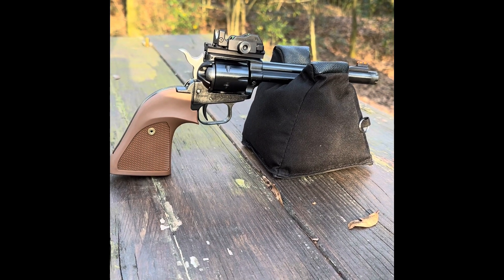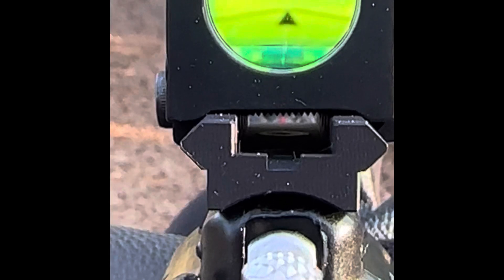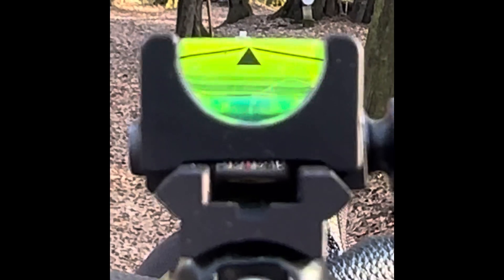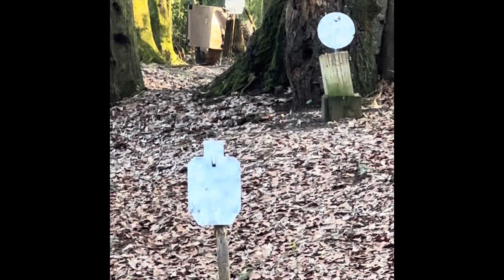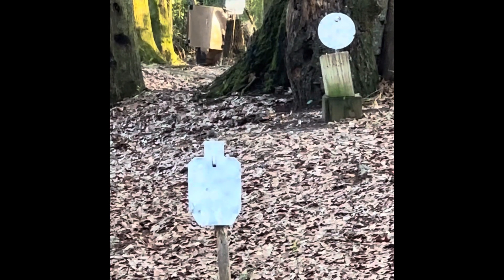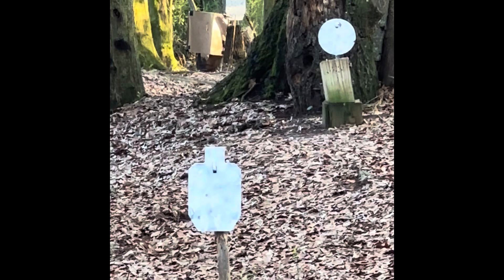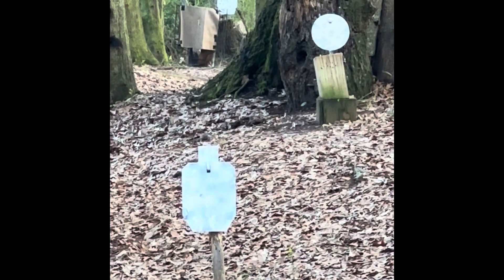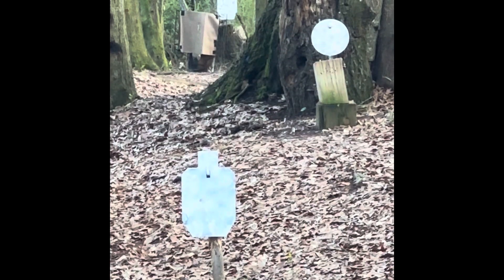Heritage Rough Rider single action with See-All night sight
Using the See-All Night sight on the Rough Rider to ring some steel
I had bought the See-All sight for my .50 cal muzzleloader but could never get it sighted in properly. When I got the Rough Rider I thought to give it a 2nd chance. It works with this pistol. 👍🏼😀